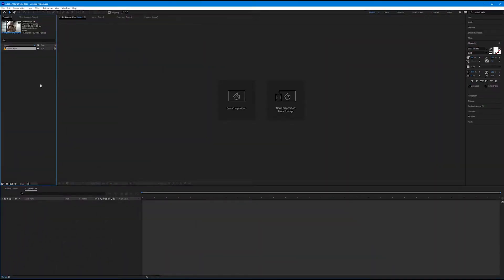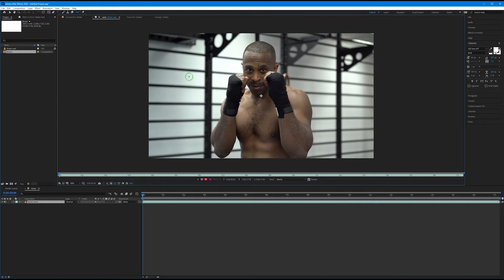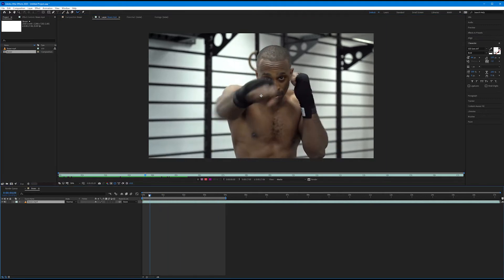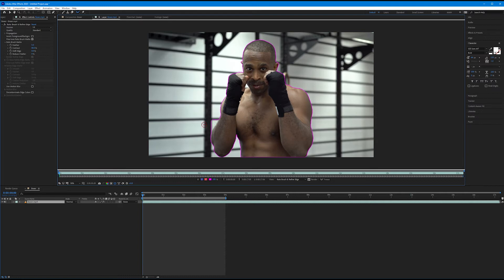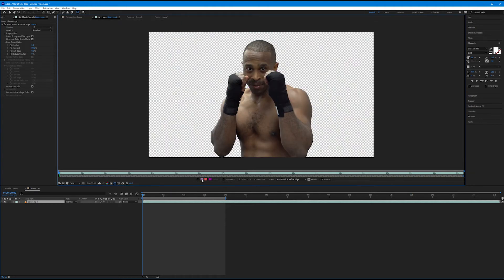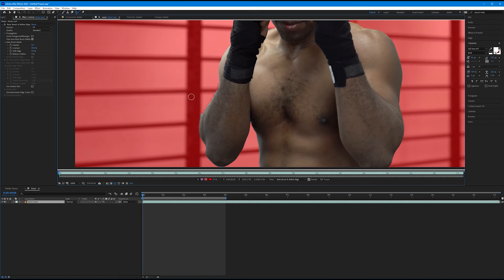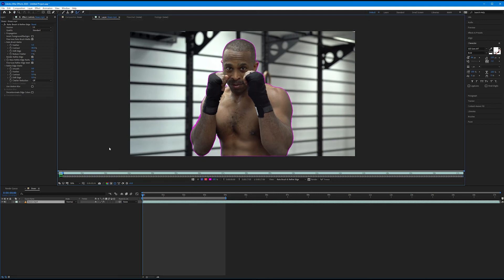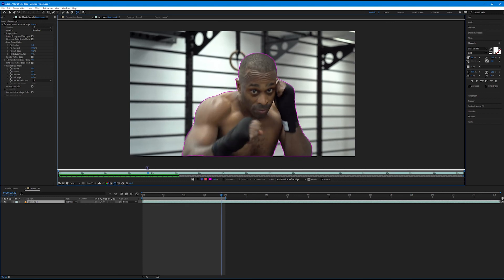Getting Started with the Roto Brush in After Effects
In this tutorial, we will use the Roto Brush and the Refine Edge tools to create an accurate selection around a moving subject.